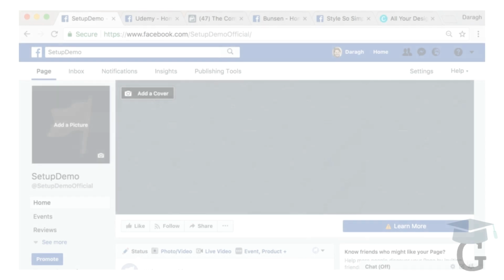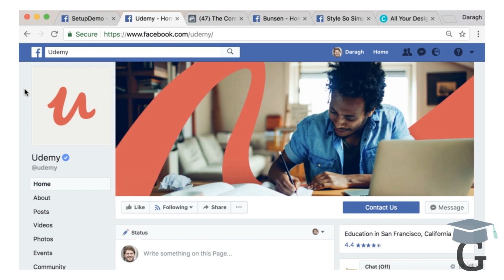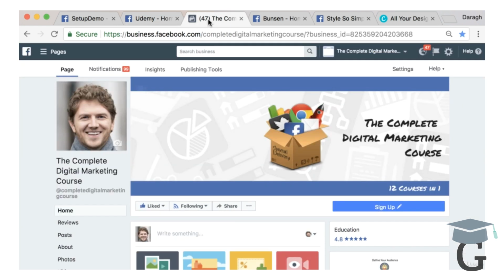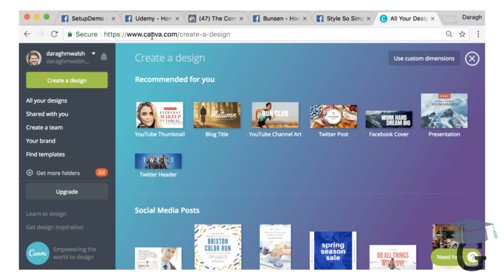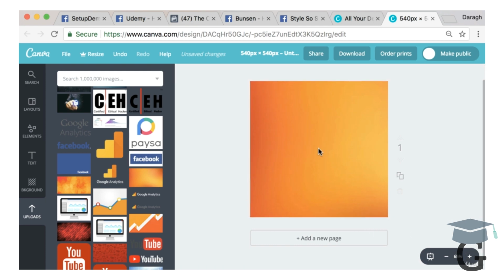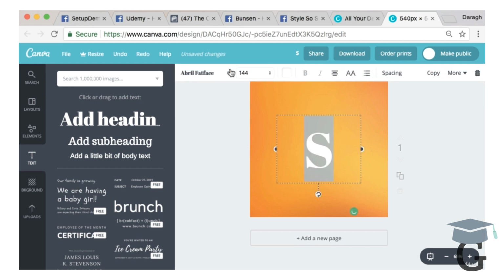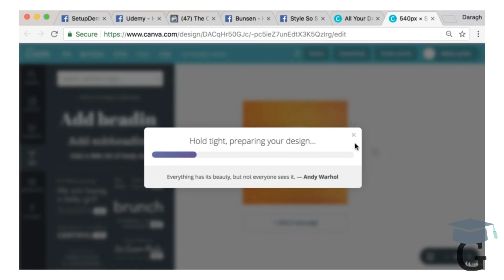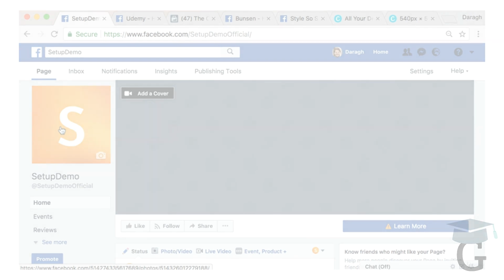Lecture 3: Facebook Marketing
Facebook marketing full course... Facebook Icon